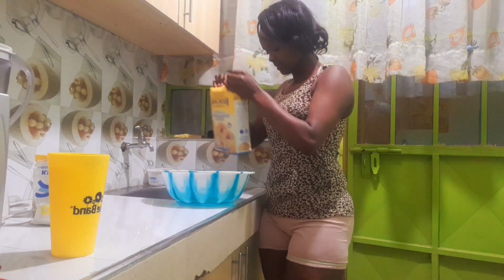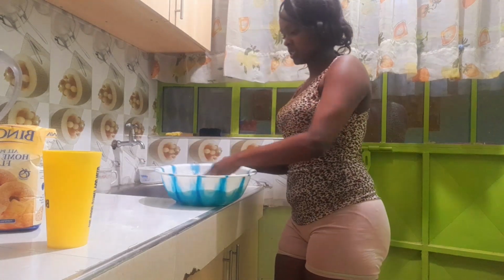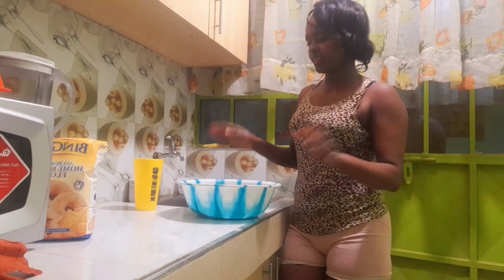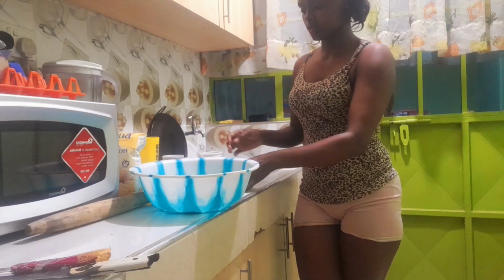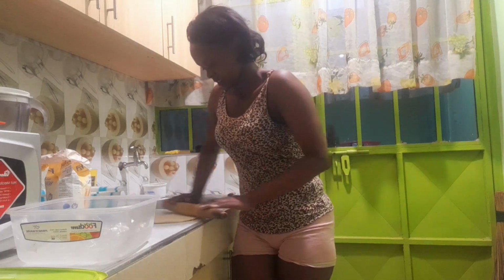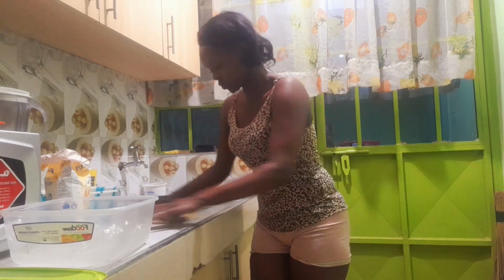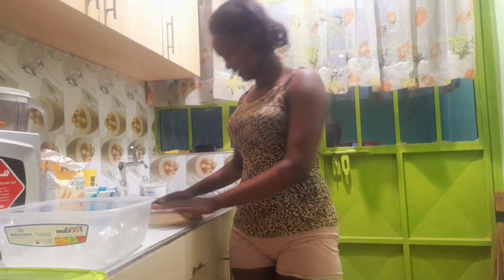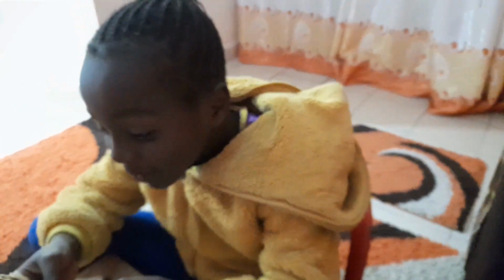LETS COOK |Perfect soft layered chapati 😋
let's cook perfect soft layered chapati